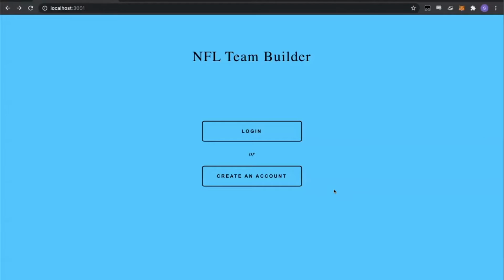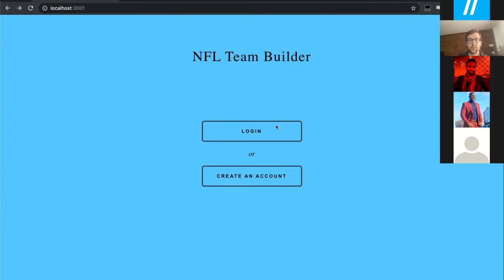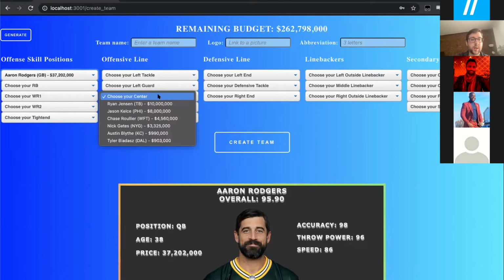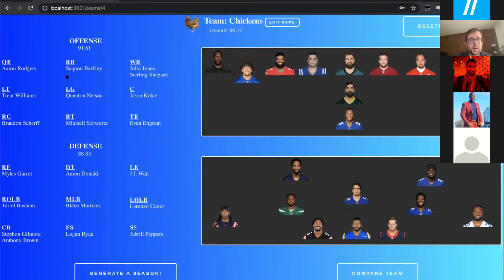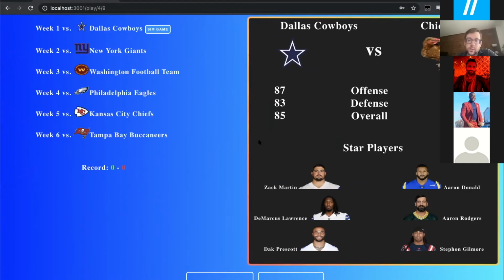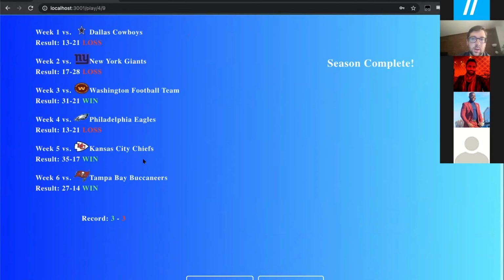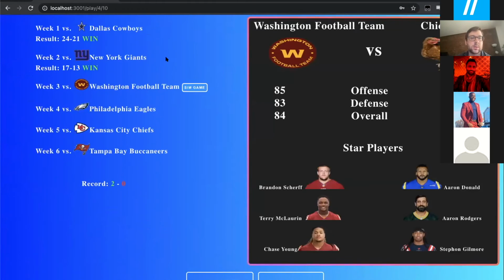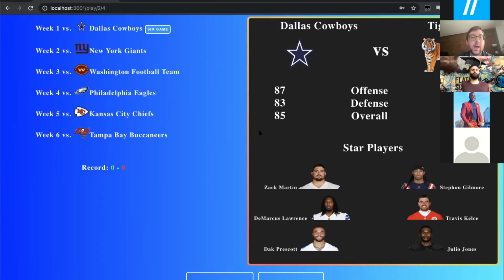NFL Team Building App Made With React and Rails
This is a video of my presentation of my final project at the Flatiron School. This web app is made with a Rails backend and React frontend. This app lets you create you a team, compare it to existing NFL teams, generate seasons and simulate them!